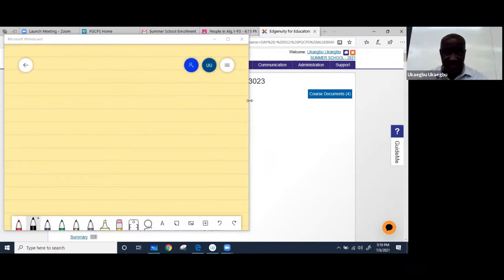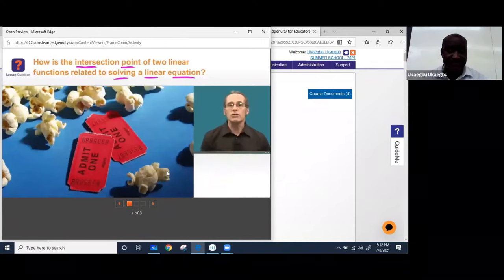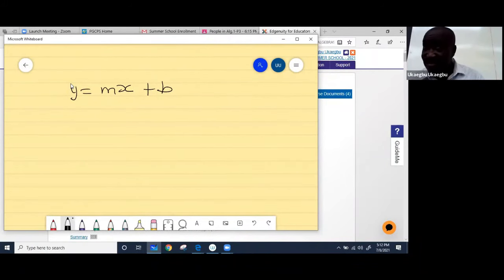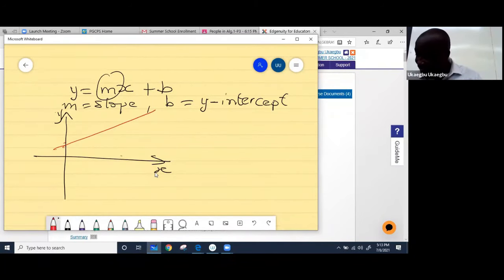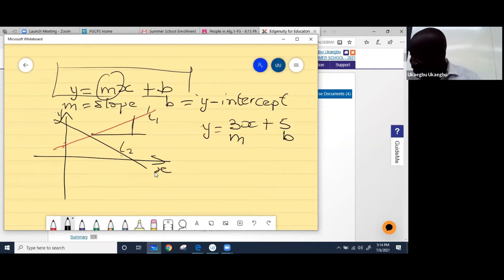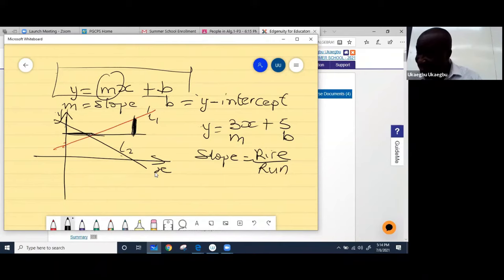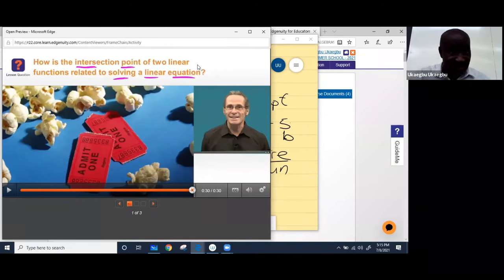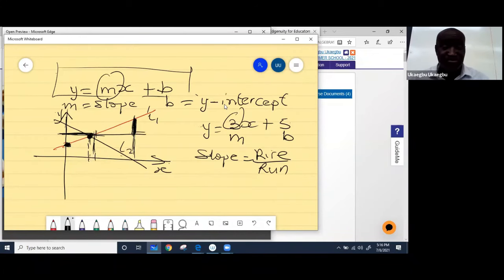Solving Linear Equations By Lines of Intersection